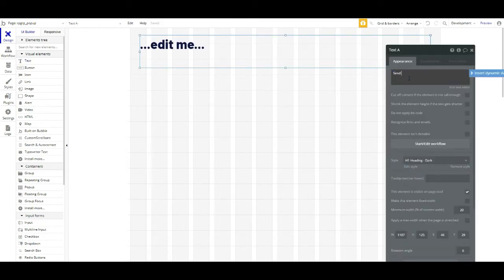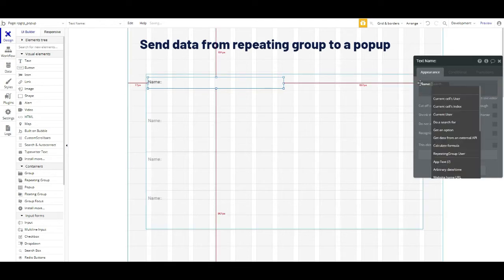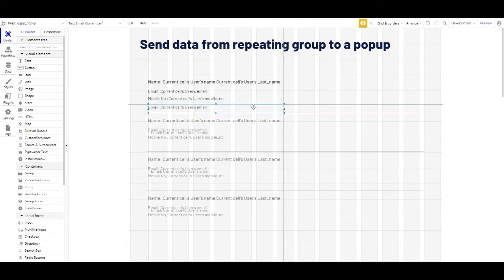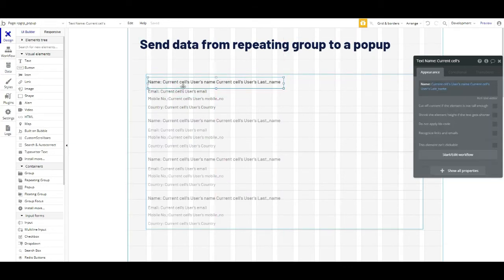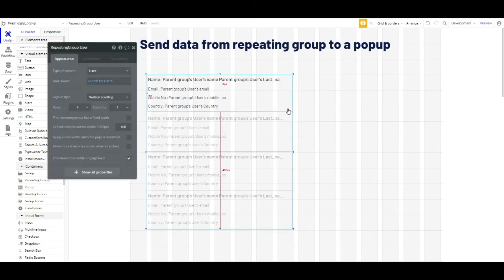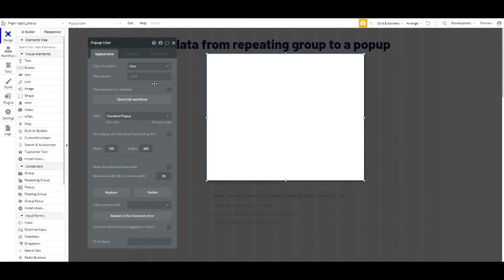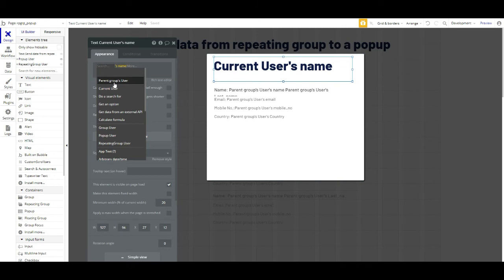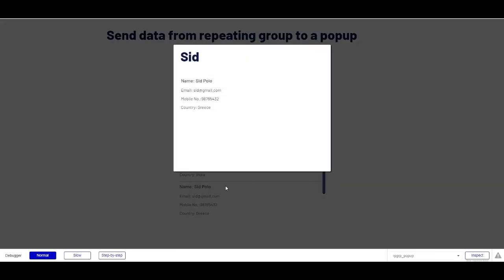Bubble.io Tipps & Tricks [Send data to Popup from Repeating Group [RG]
Tipps & Tricks for bubble.io

Build any type of app without coding on Bubble.io.

This video will teach you how to send data to popup from repeating group [RG]

Bubble is powerful no code application to build your dream project.